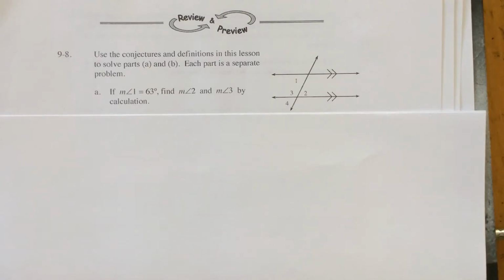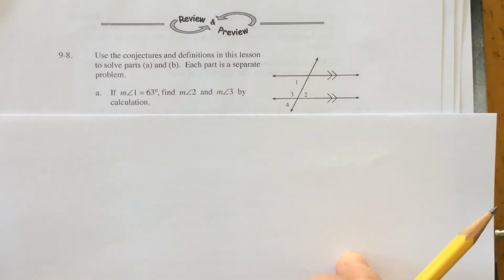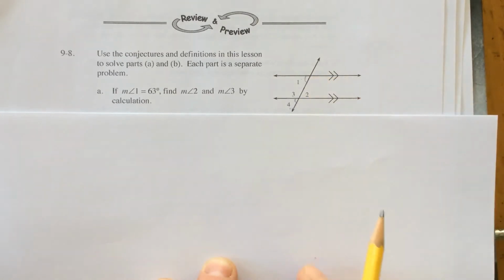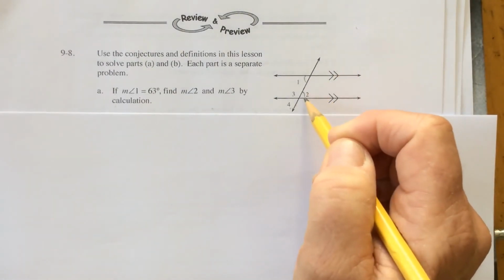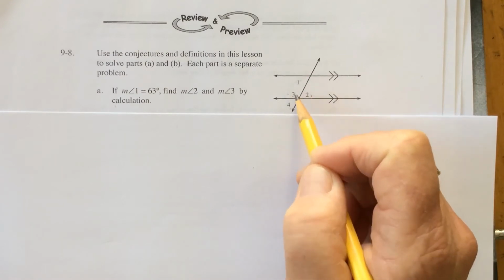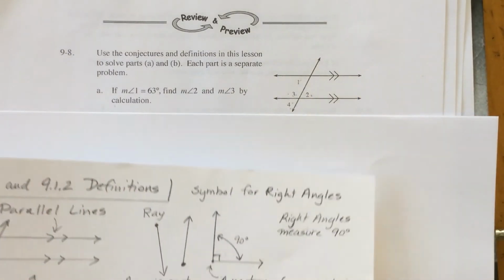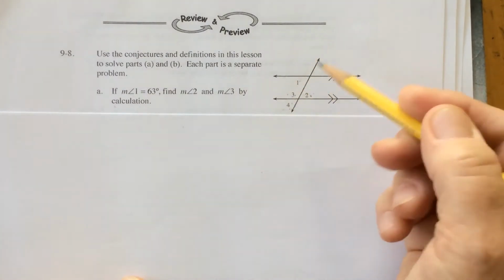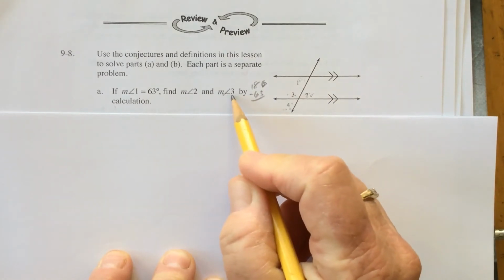Math 8, 9.1.1, Review & Preview 9-8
Mrs. Behn goes over HW 9-8